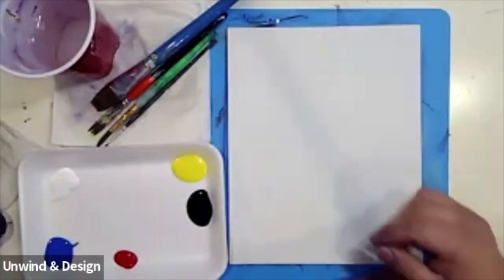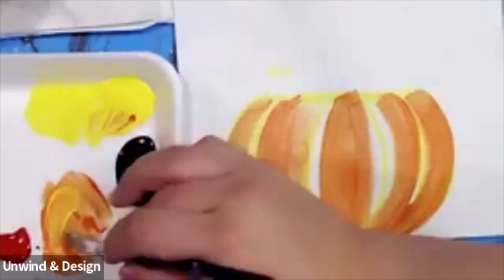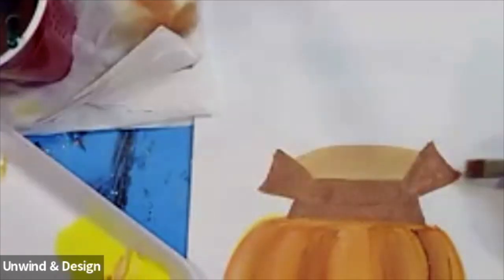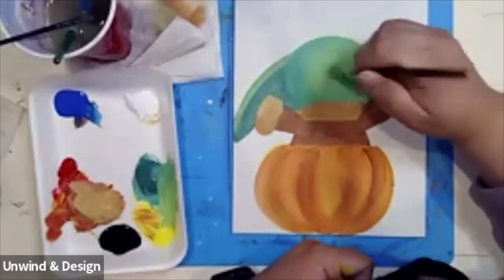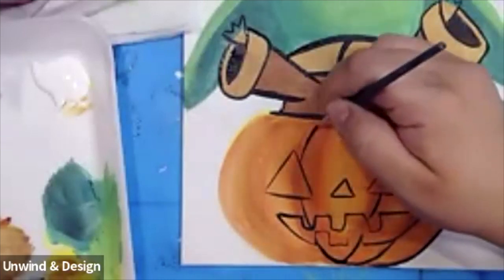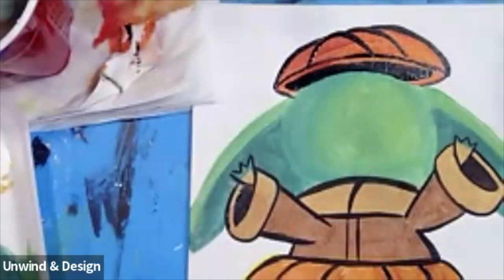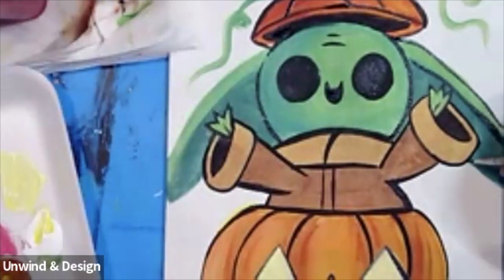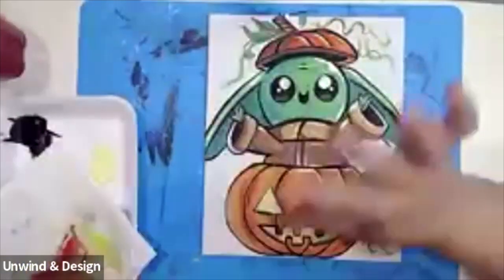JacK O Lantern & Grogu (8th)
A new way to Unwind & Design from home as our instructor guides you through each step in completing this beautiful work of art.

We offer donations options for those of you whom wish to tip the Artist
Kimberly

Please send us your final images! So we can share them on our website!

MATERIALS NEEDED:
 COLORS LIST  (ACRYLIC)

  • Yellow
  • White
  • Black
  • Blue
  • Red
BRUSHES  LIST (ACRYLIC)
 • 1 Large Flat Brush (For Background)
 • 1 Medium Flat Brush, square
 • 1 Medium Round Brush
 • 1 Detail Brush

You also Need:
A towel
Paint Palette
Cup of Water
Hair dryer / Fan / Something to dry with
Apron (not necessary)